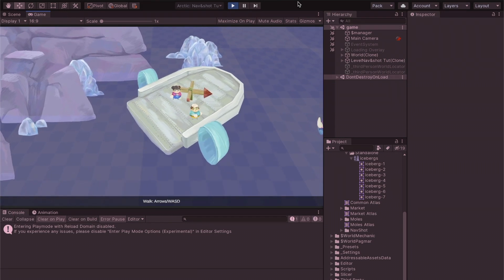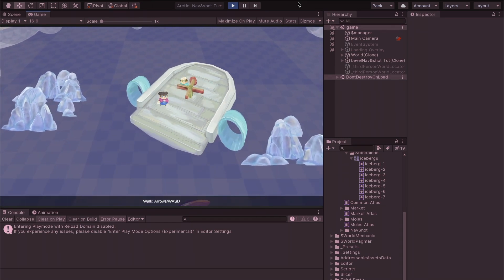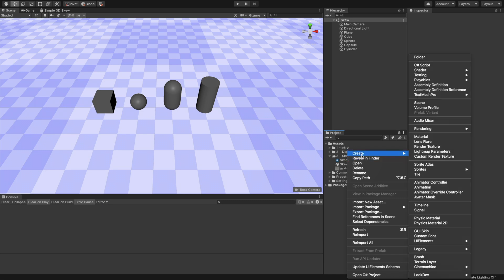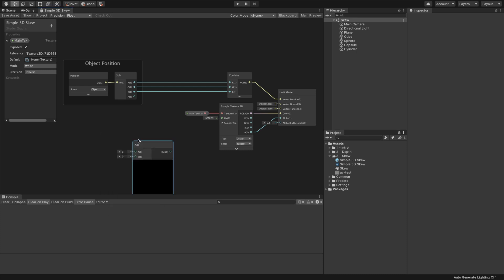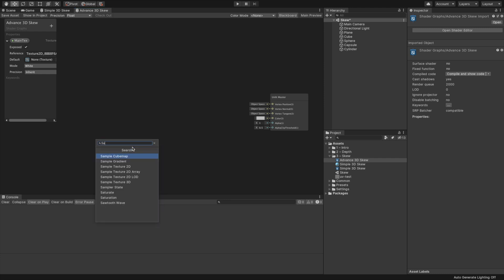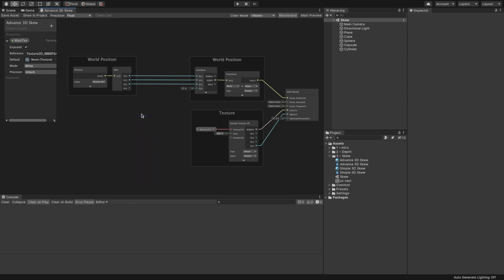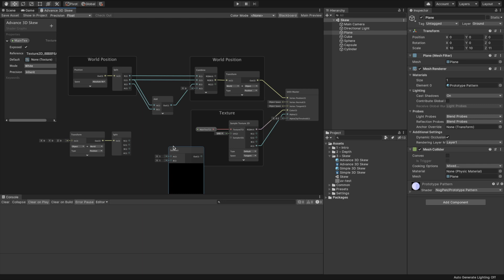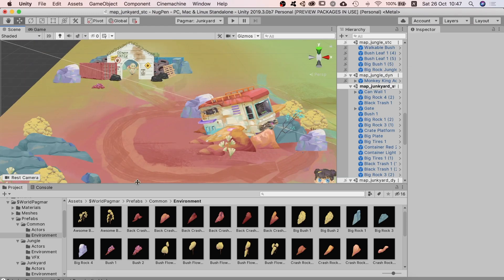2.5D Unity Game #3 – Skew Shader Graph Tutorial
How to make a 2.5D game in Unity tutorial – create a shader with Shader Graph that will allow us to blend 3D objects into our 2.5D environment in a harmonious way.
⭐️ ShaderGraph ⭐️ Universal Render Pipeline

💬 Need help?

📌 Chapters
0:00 Introduction
1:08 Basic Shader
5:24 Relative skewing issue
5:37 Advanced Shader
9:37 Fixing instancing glitch
9:57 Conclusion